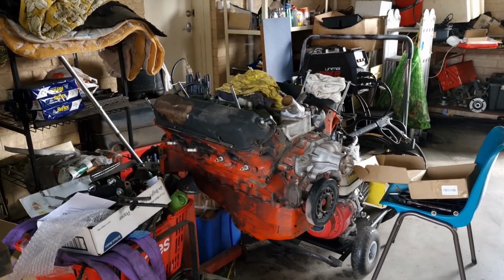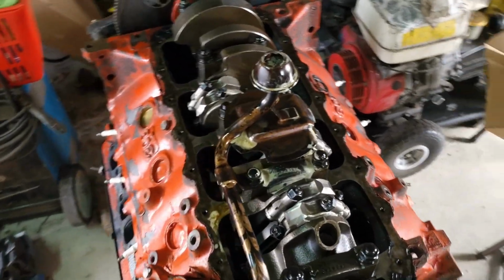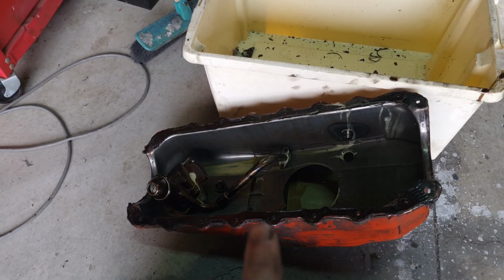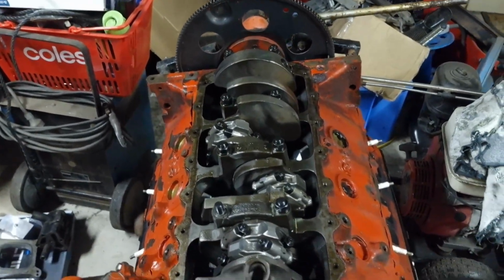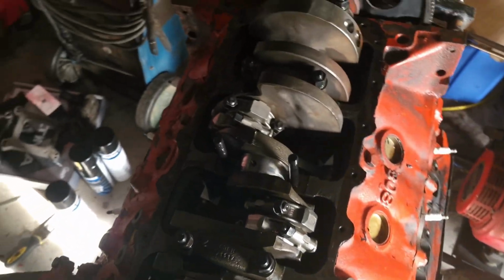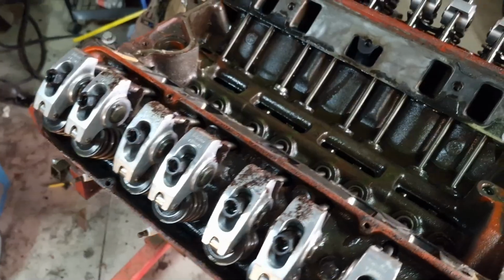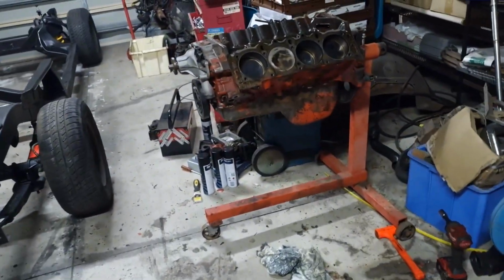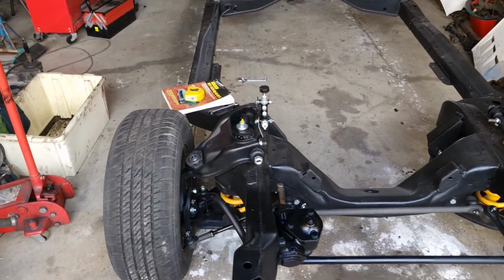Opening Up The Holden 308 - Holden HZ One Tonner Build Part 6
In this video, I open up and inspect the holden 308 that is going in to my hz one tonner.